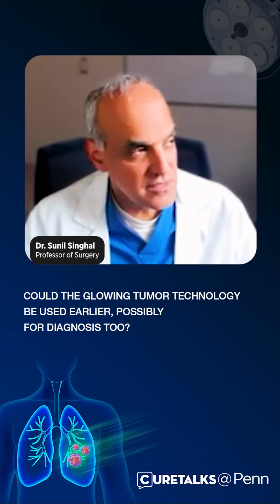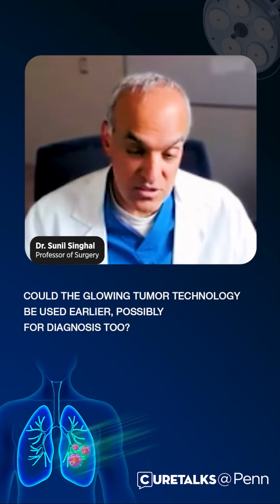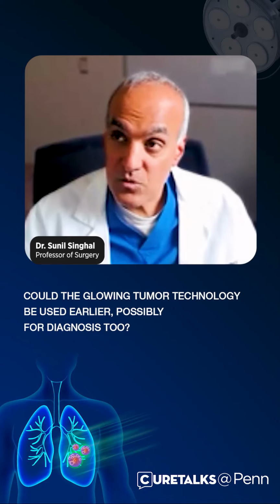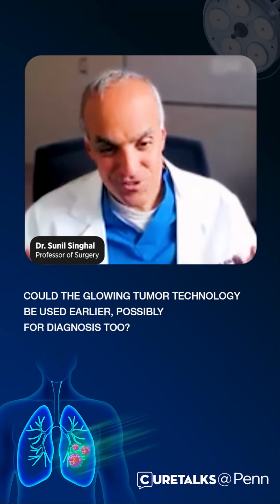Dr. Sunil Singhal of Penn Medicine on Can Glowing Tumor Tech Help Detect Cancer Early?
Why Glowing Tumor Tech is valuable across cancer stages — especially in early-stage cancers where tiny, hard-to-detect tumors can be missed.